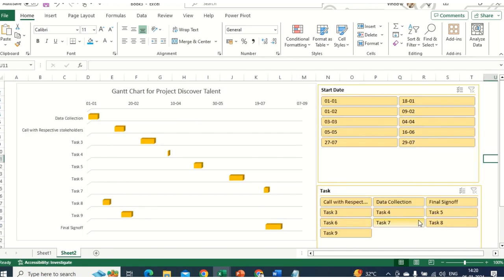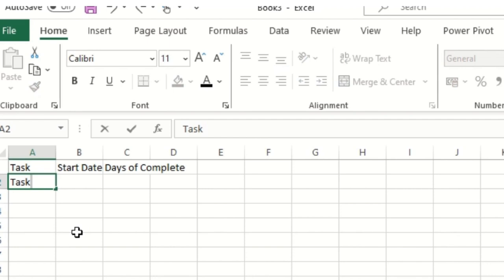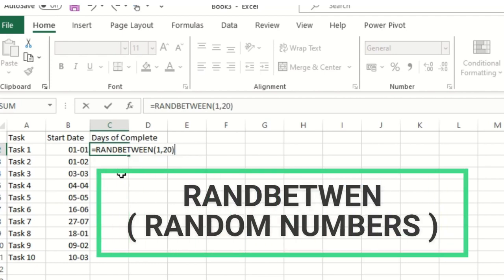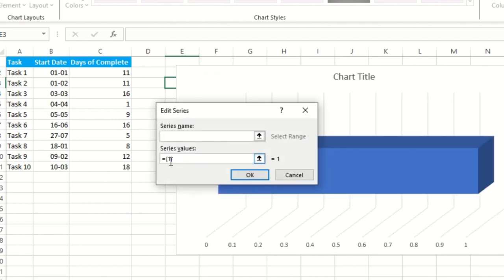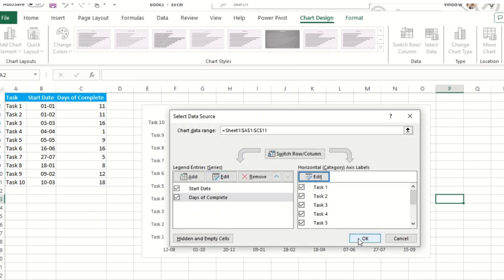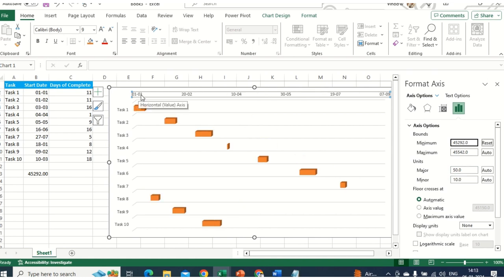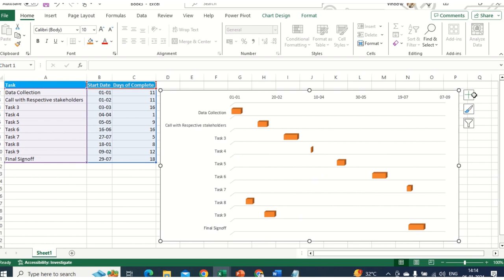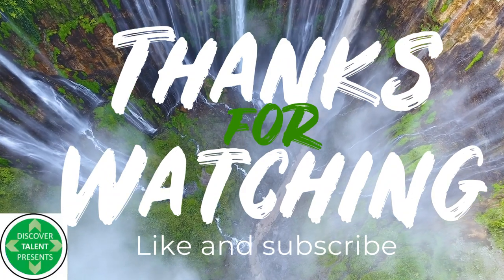Create Own Gantt Chart in Minutes, Perfect for Beginners!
Ready to dive into the world of Gantt charts, even if you're an Excel newbie? 🚀 Join me in this step-by-step video series where we're creating Gantt chart magic in MS Excel 365, no Excel expertise needed!

We're making project management a piece of cake by adding objects, charts, and a task list based on due dates and timelines. This isn't just about data – it's about simplifying your life, whether you're a project guru or a student looking to up your Excel game.

At Discover Talent, we're a tight-knit community with over 1k followers. But guess what? We're aiming higher – our goal for this year is 10k subscribers! Why? Gantt charts aren't just pretty visuals – they're decision-making powerhouses in project management, ITIL, Six Sigma, and various professional certifications. In this series, we're breaking it down step by step, so you can conquer it like a pro.

Let's make this community thrive! Your support fuels our journey, making 2024 a year of growth, shared experiences, and epic success. Let's simplify the data world together!

Our collaboration with Microsoft Educator and status as Udemy Certified Trainers enriches the quality of your learning journey. As a respected entity endorsed by the Government's MSME initiative, our focus on data analytics courses sets us apart, offering a comprehensive platform that grants you invaluable insights.